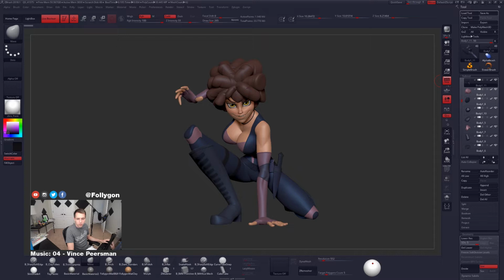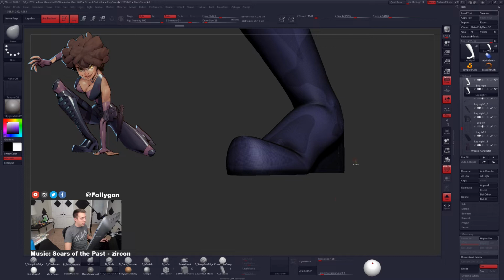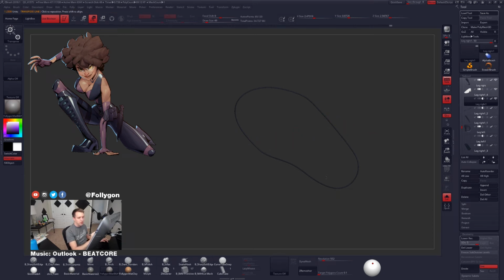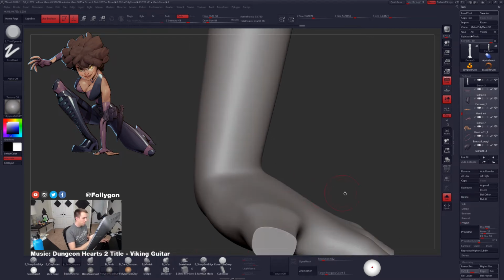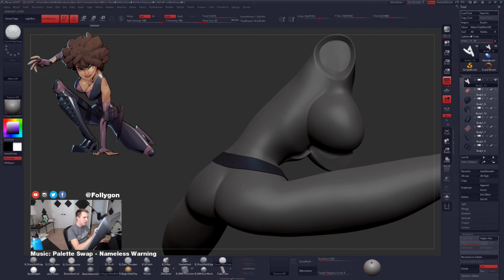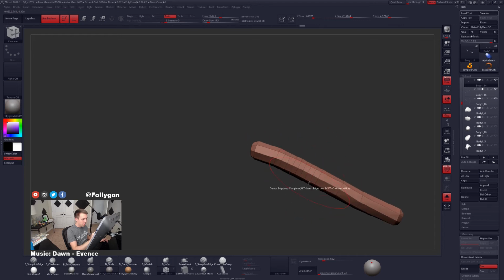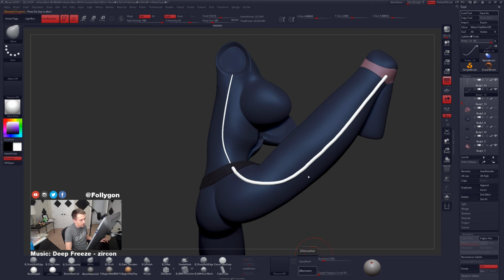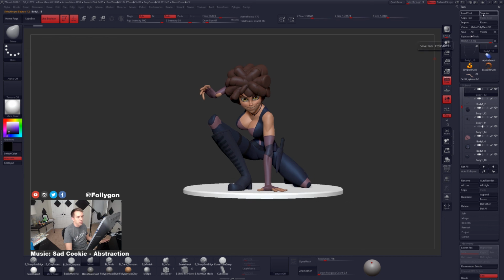ZBrush Stylized Character Sculpting (Details)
I sculpt in ZBrush and make videos here on YouTube.